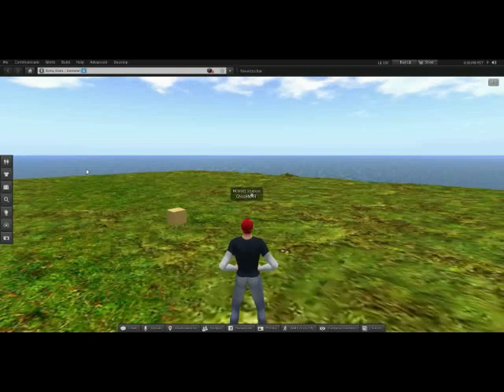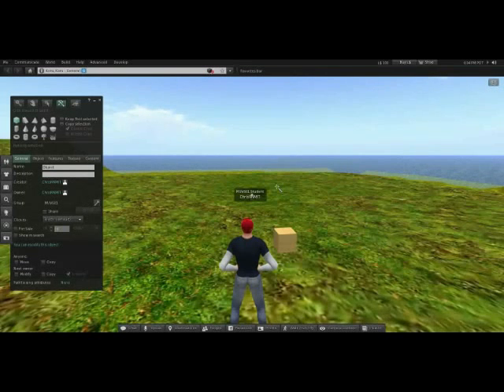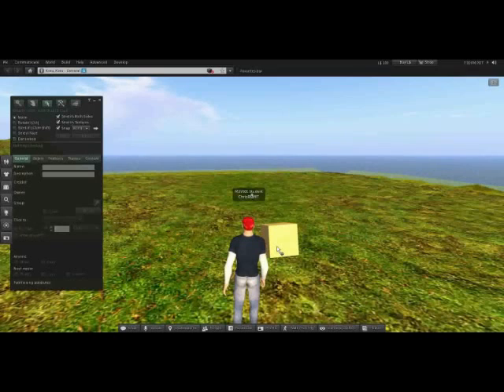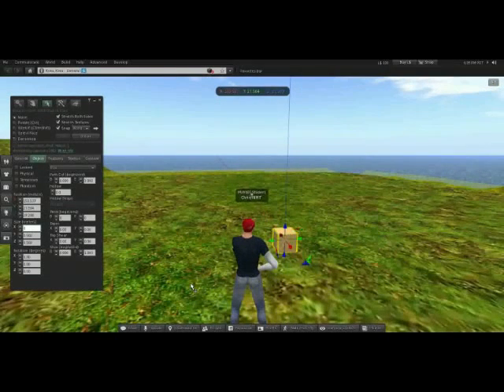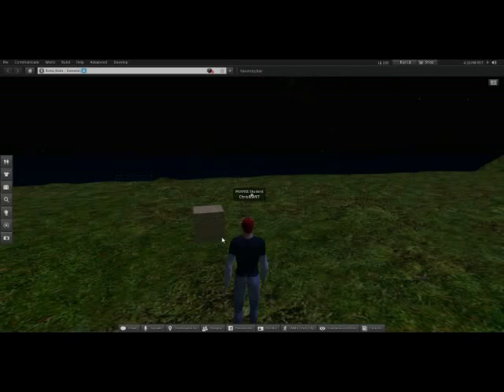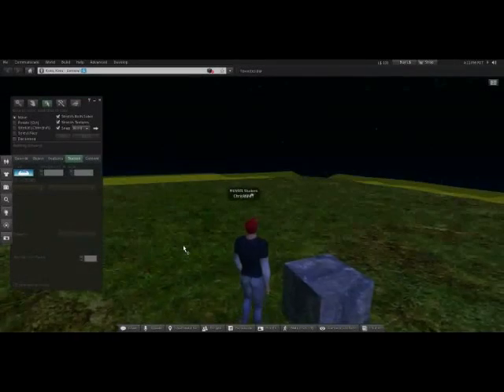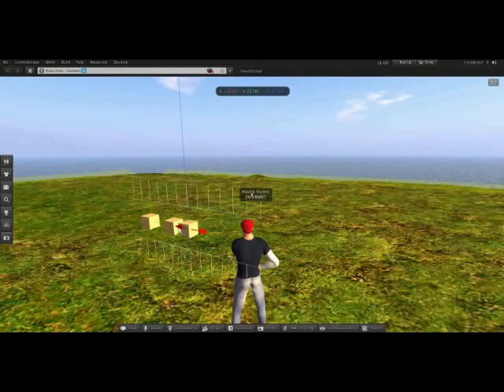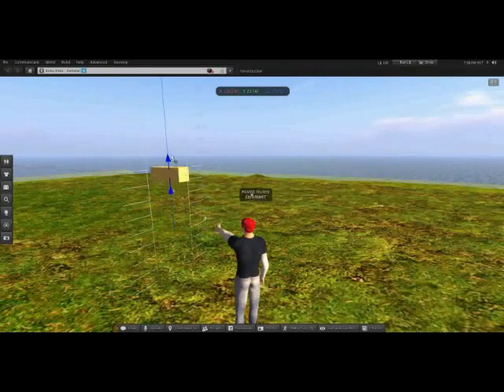Second Life Basics of Building Tutorial MUV601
A basic building tutorial for Second Life by Chris Riddell NMIT MUV601